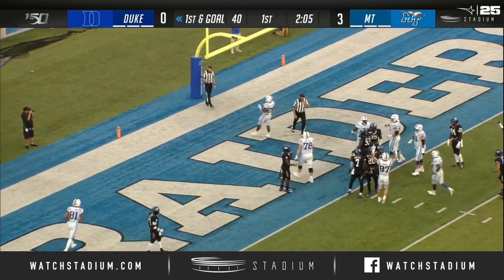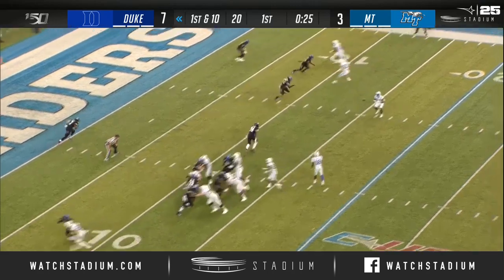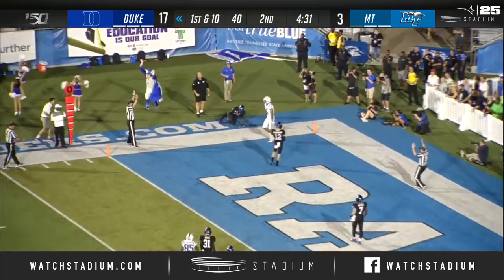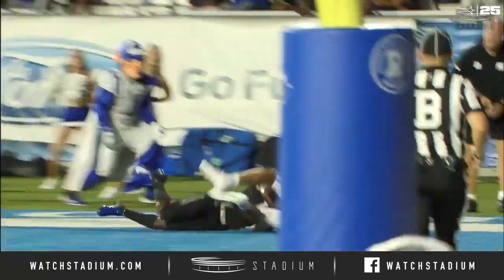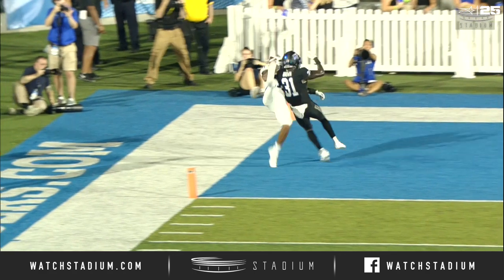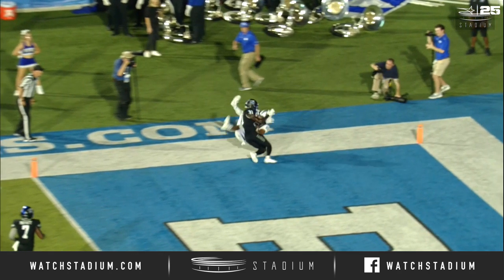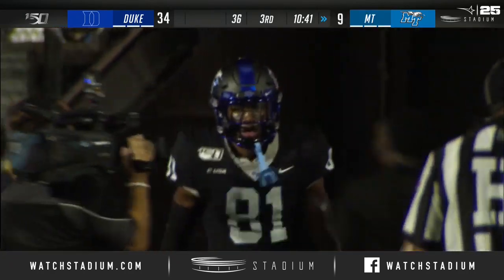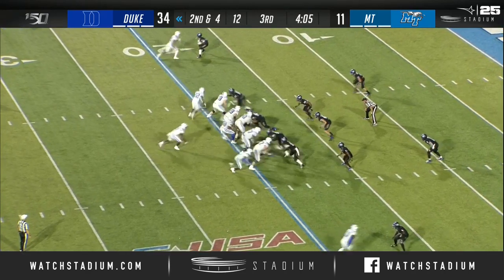Duke vs. Middle Tennessee Football Highlights (2019) | Stadium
Middle Tennessee was unable to find an answer for Duke QB Quentin Harris, who threw for four touchdowns on 88 percent passing, as the Blue Devils took down the Blue Raiders 41-18. Watch the highlights from the contest here.